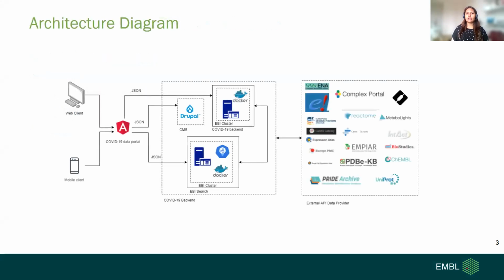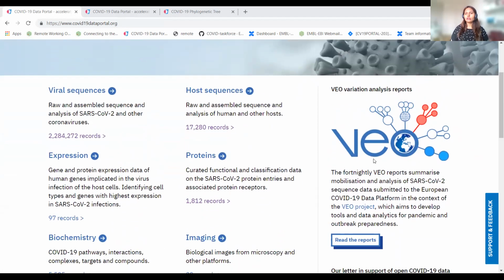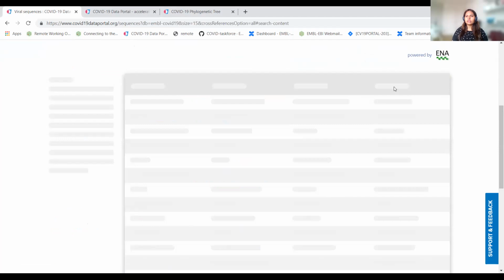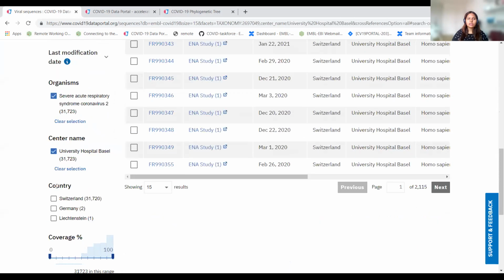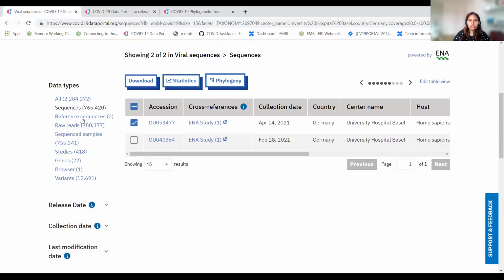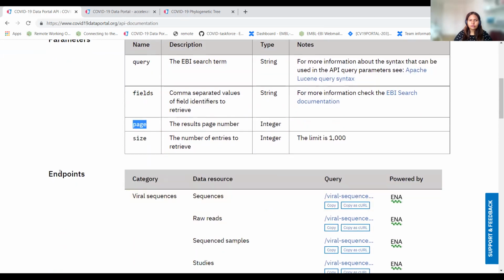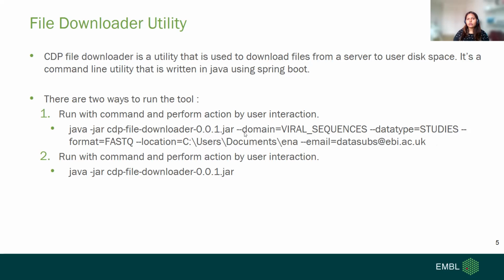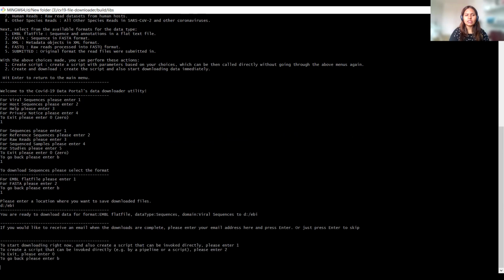The European COVID-19 Data Portal... - Raheela Aslam - Tech Track - Talk - ISMB/ECCB 2021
The European COVID-19 Data Portal – Accelerating COVID-19 Research through Open Data Sharing - Raheela Aslam - Tech Track - Talk - ISMB/ECCB 2021